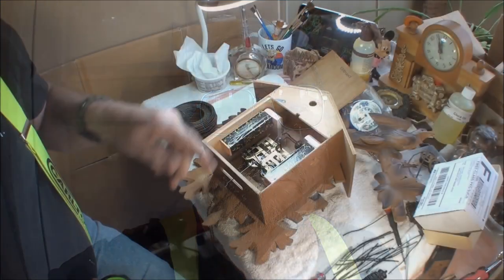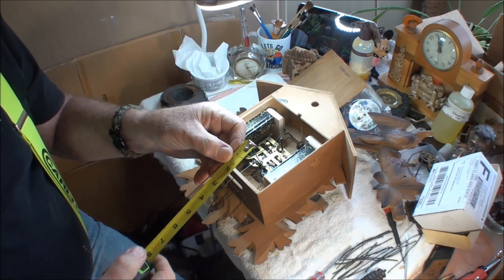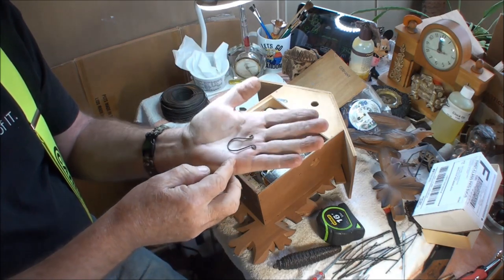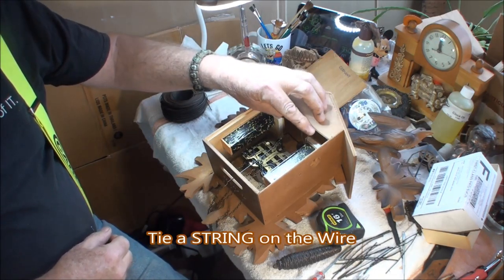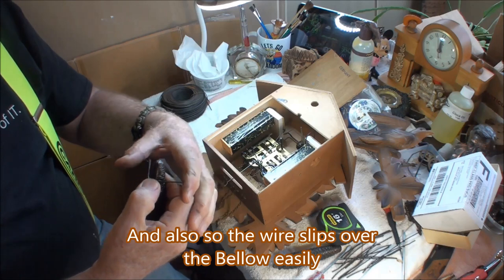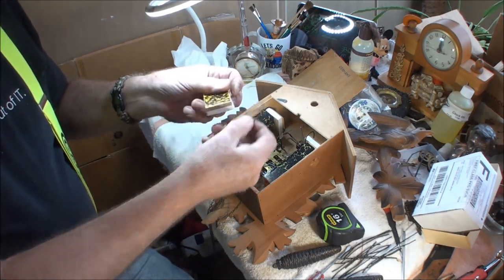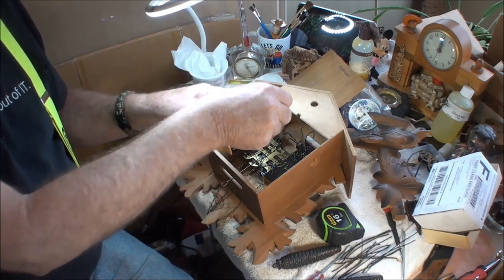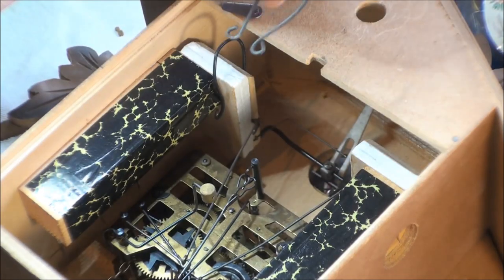Bellow Shipping Wires for Cuckoo Clocks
I always wanted the wire clips that come on new clocks to use on holding my newly made bellows instead of rubber bands. Then it dawned on me to just make my own. Also I ship sold cuckoo clocks and am tired of trying to keep the bellows quiet and the lift wires might even fall off in shipping. Hope this might help you with your bellow needs.